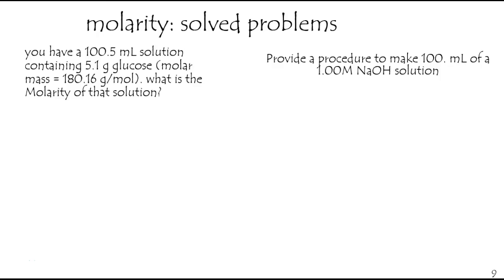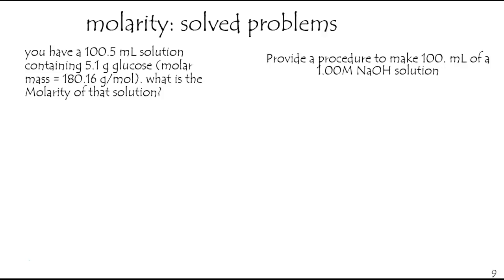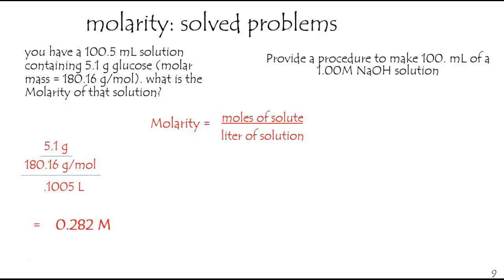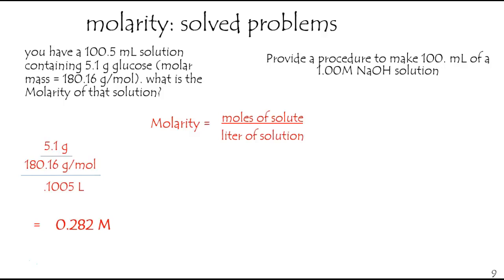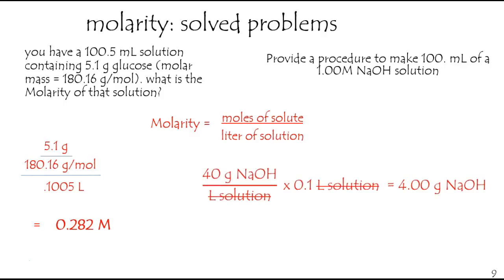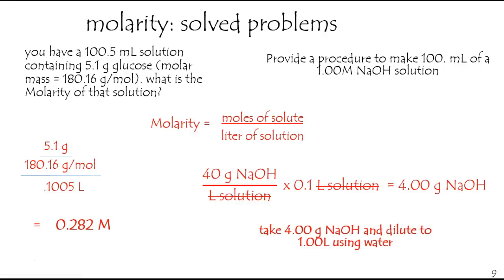11 5 a couple of molarity problems